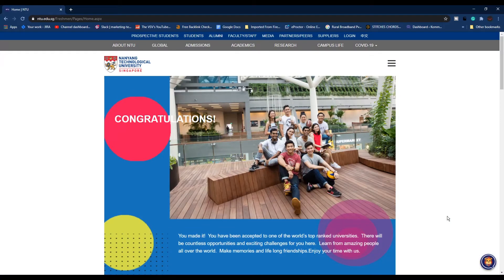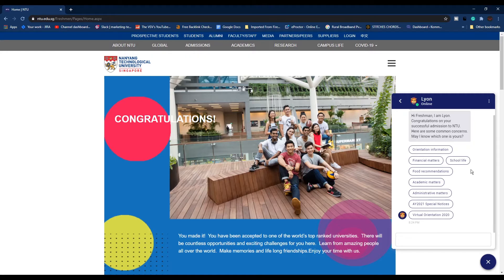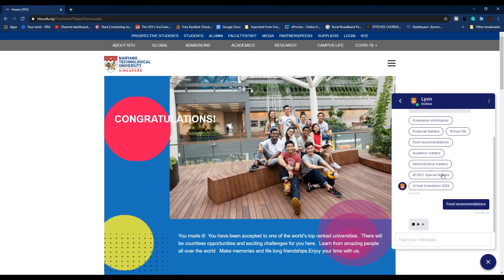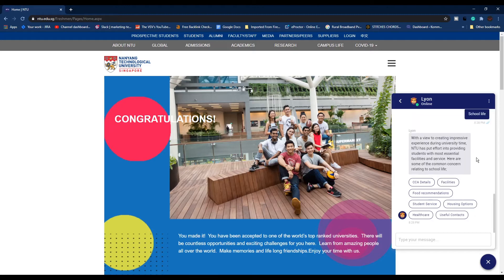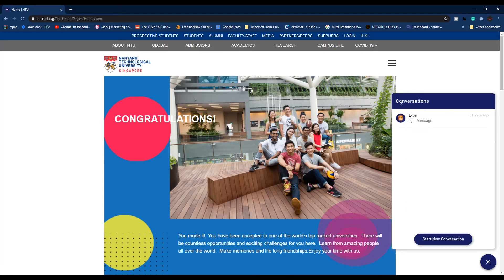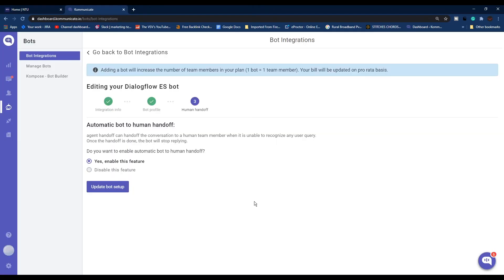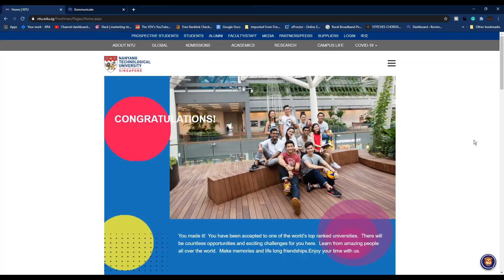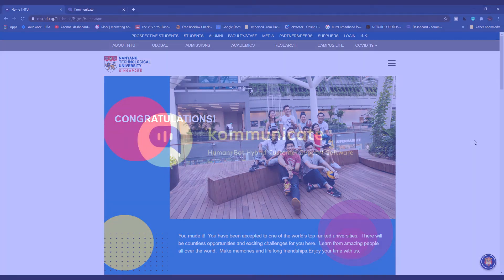AI ChatBots for Educational Websites | No Code | Nanyang Technological University | Kommunicate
Title: AI ChatBots for Educational Websites | No Code | Nanyang Technological University | Kommunicate

This video shows how Educational/College websites are using Live Chat with AI-Powered Chat Bots to make the support experience better.